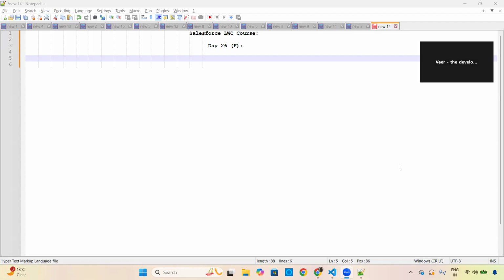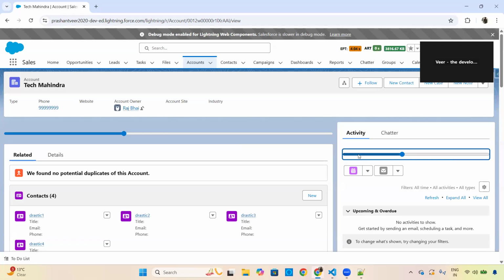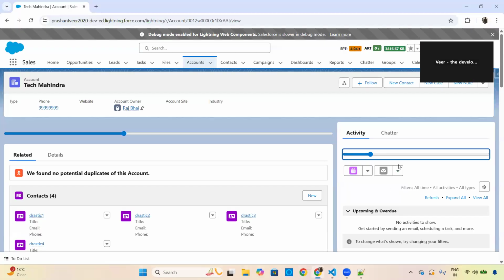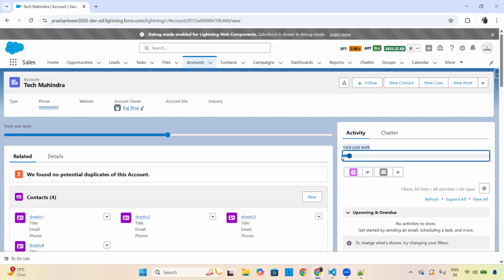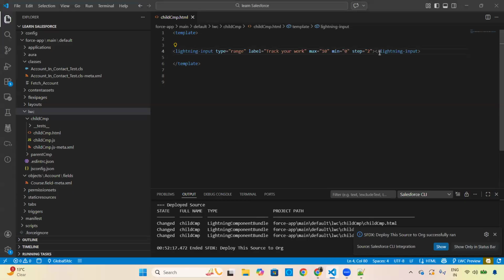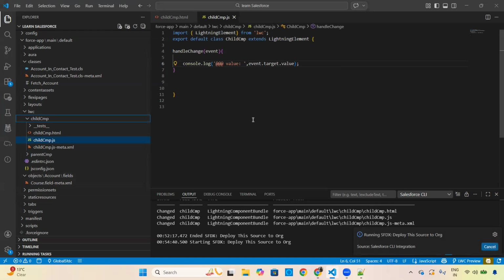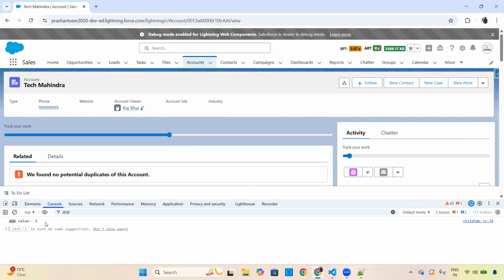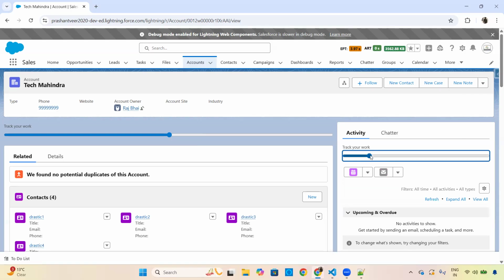Day 24 (I): LWC lightning-input type="range" | min, max & step Explained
📌 Day 26 (F) | LWC lightning-input type="range" Explained

In this video, we explore how to use `lightning-input` type="range"` (slider input) in Lightning Web Components (LWC).

You’ll learn how to properly configure the min, max, and step attributes to control user input and build better interactive UI components in Salesforce.

The range input (slider) is commonly used in real-world projects for:
✔ Rating systems
✔ Percentage inputs
✔ Dynamic filtering
✔ Adjustable numeric values

✅ How `lightning-input type="range"` works in LWC
✅ Role of min & max attributes
✅ How step controls increment precision
✅ Handling slider values in JavaScript
✅ Best practices for user-friendly UI
✅ Common mistakes developers make
✅ Interview questions related to LWC input types

This lesson is part of my Lightning Web Components Course Series, helping you:

🚀 Build practical Salesforce UI components
🚀 Understand input validation properly
🚀 Prepare confidently for Salesforce Developer interviews

If you’re learning Salesforce LWC or preparing for interviews, this lesson will strengthen your fundamentals.